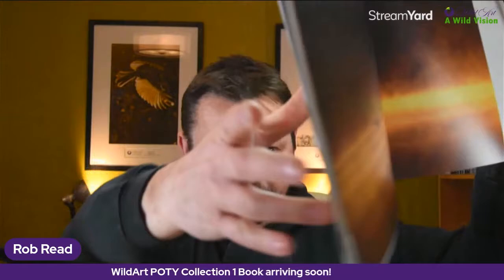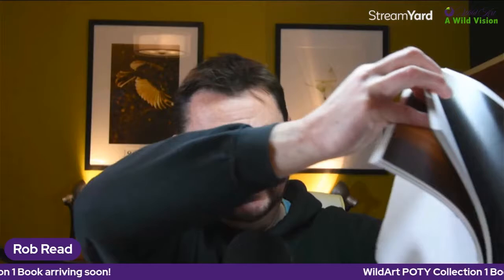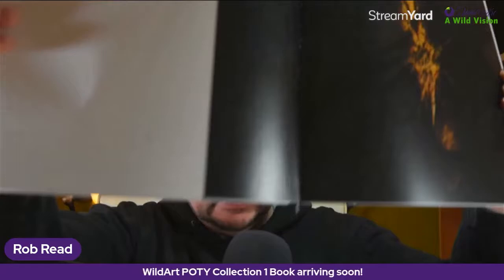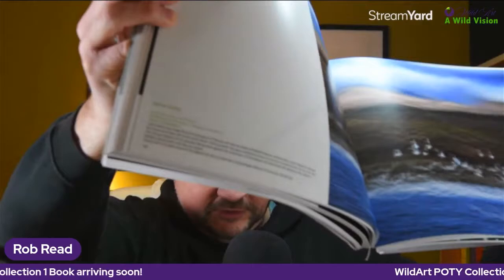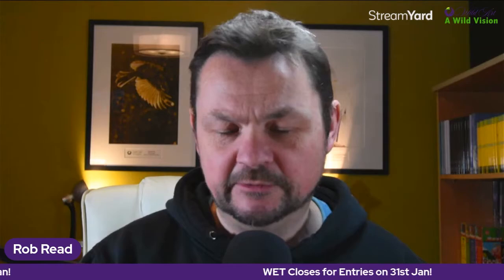WildArt Photographer of the Year News Update 23 Jan 2022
All the latest news from one of the world's fastest growing international wildlife photography competitions, WildArt Photographer of the Year. This update includes the latest on the forthcoming WildArt POTY book, the current competition category WET, and our upcoming live broadcast Bokeh Battle with wildlife photographer Georgina Steytler.